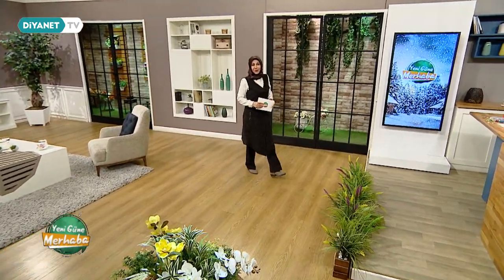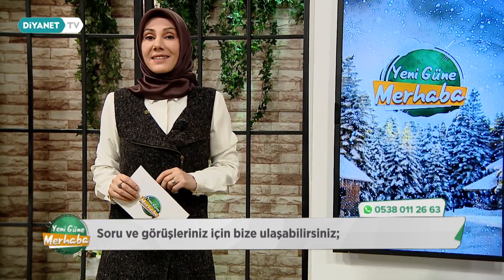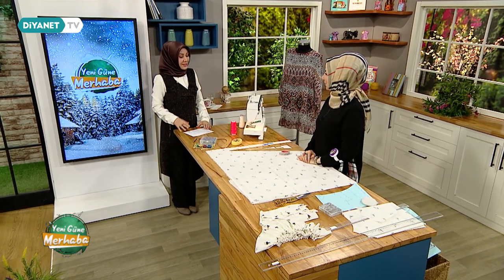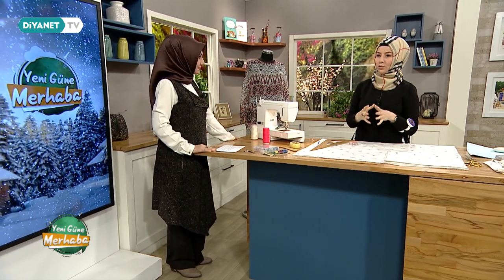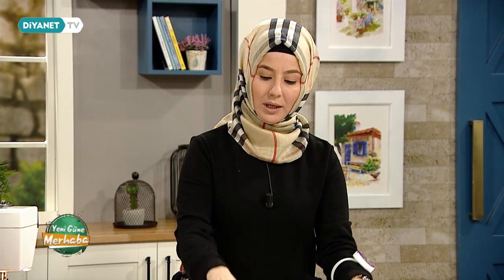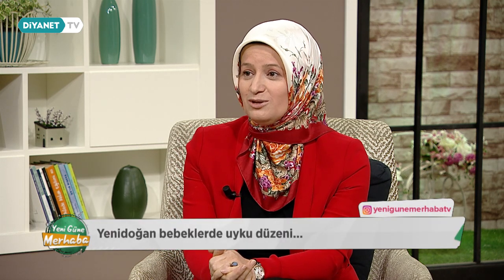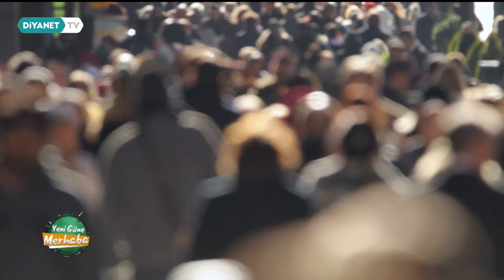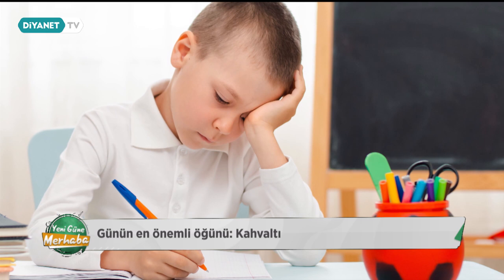Çocuk Sağlığı Konusunda Ailelere Tavsiyeler - Yeni Güne Merhaba 1684.Bölüm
Konuklar: Uzm. Dr. Nihal Durmaz - (Gülhane Eğitim ve Araştırma Hastanesi Başhekim Yardımcısı) ve Seher Özak - (Belmek Öğretmeni)

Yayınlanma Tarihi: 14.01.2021